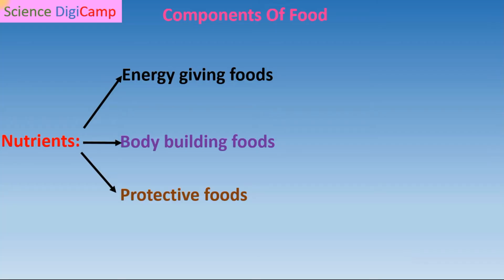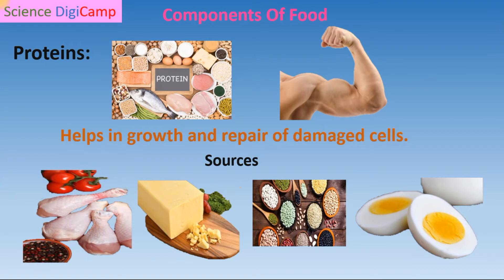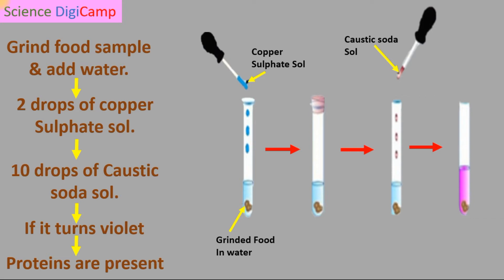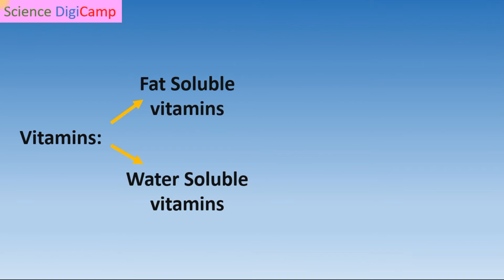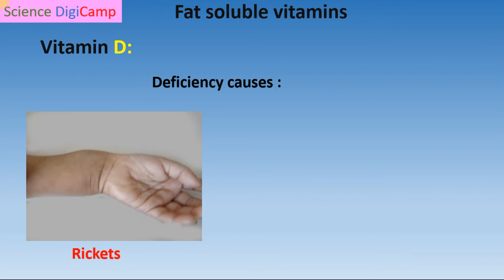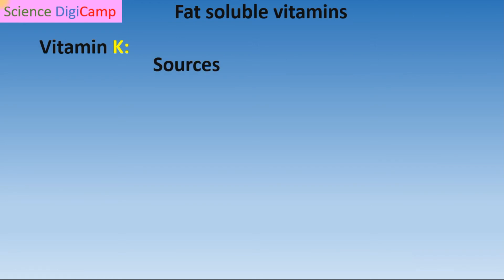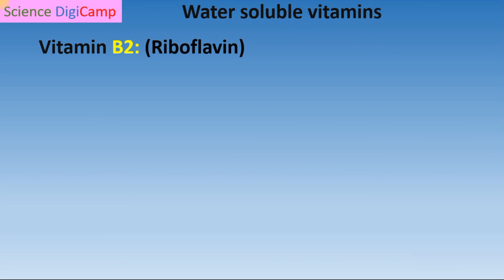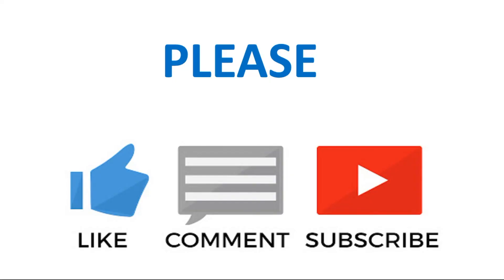Components of Food Part 2 (CBSE syllabus class 6)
This video contains components of food, CBSE syllabus for class 6.